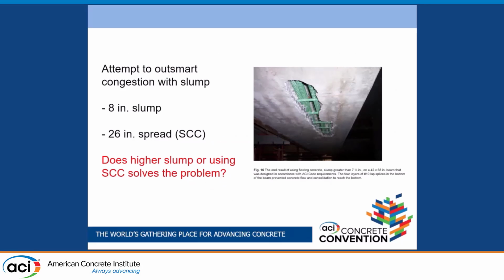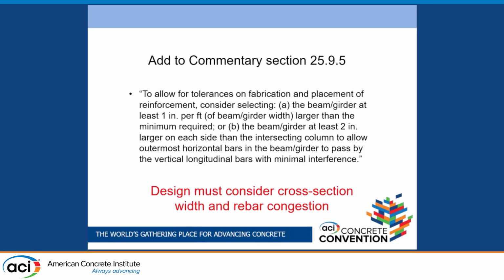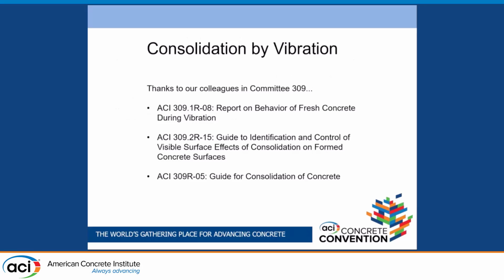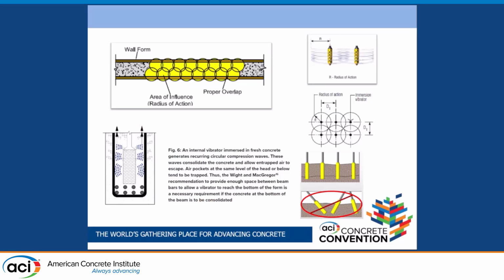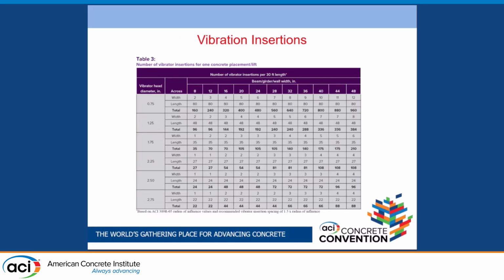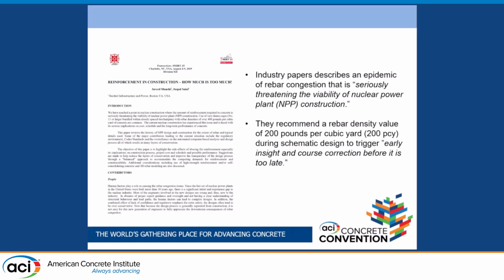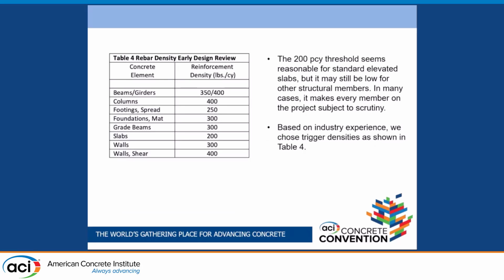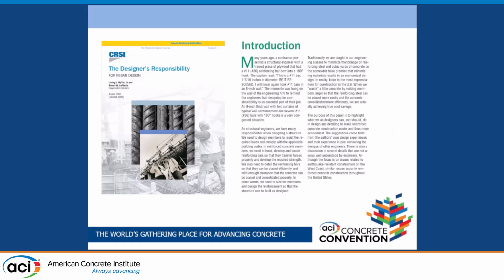Reinforcement Congestion in Cast-in-Place Concrete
Presented By: Oscar Antommattei, Kiewit Engineering Group Inc.
Description: Members of ASCC’s Constructability Committee will present examples and solutions for common constructability issues created by rebar congestion. The presentation will review successful methods to incorporate constructability allowances and tolerances into the reinforcement design, including recommended provisions to ACI 318 Code and Commentary that require the reinforcement designer make allowances for tolerances on constructability factors such as aggregate size and vibrator placement, and location of embeds and penetrations.